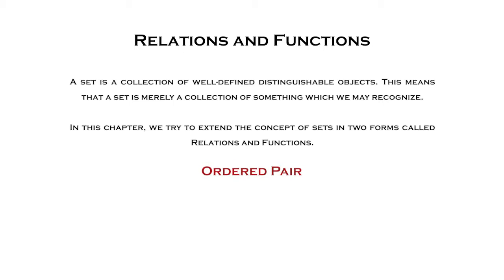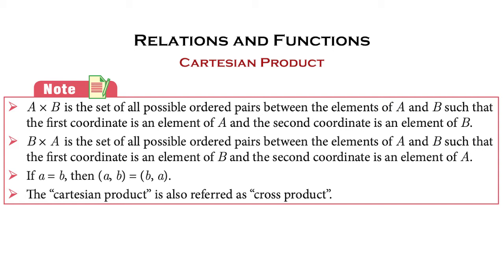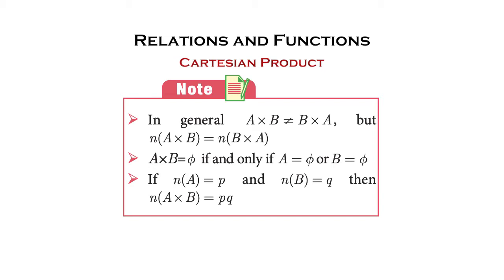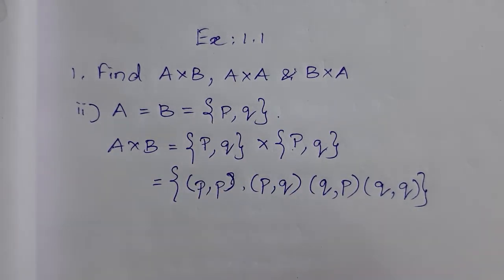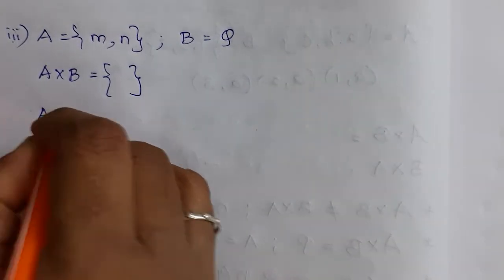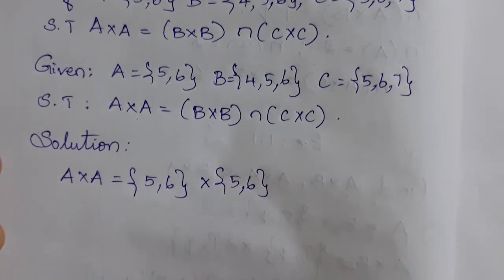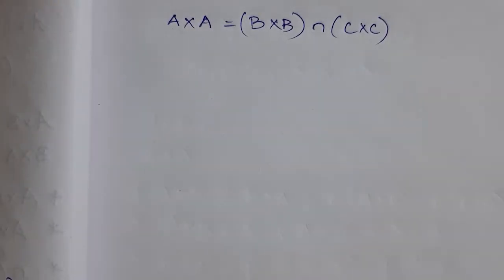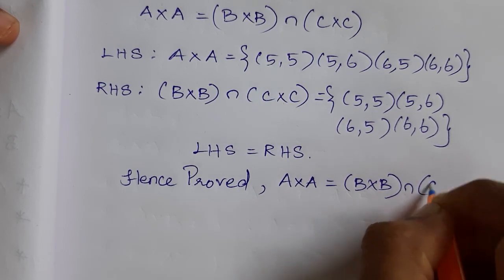Relations & Functions Part 1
This video is about Relations part 1